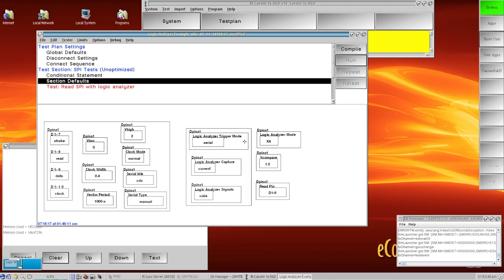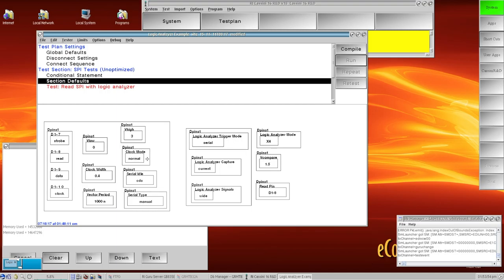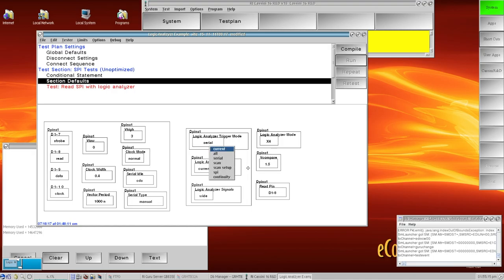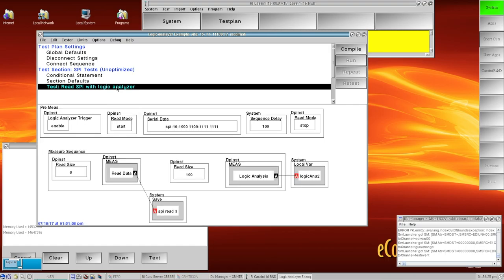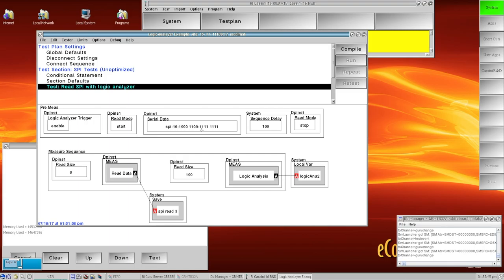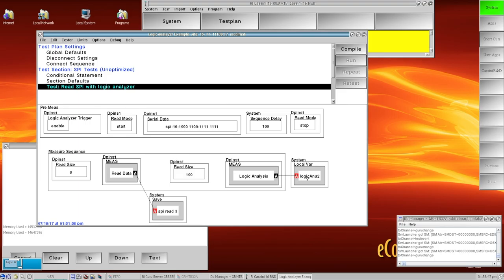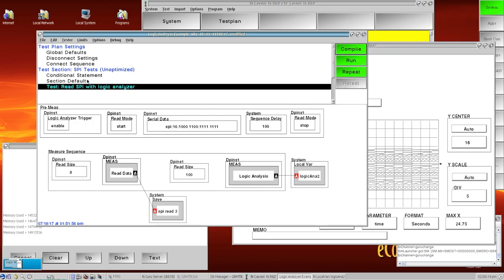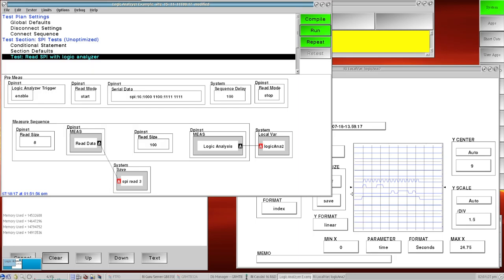Software Tutorial - Logic Analyzer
Brief introduction to the Logic Analyser